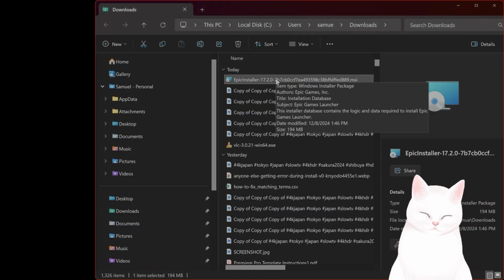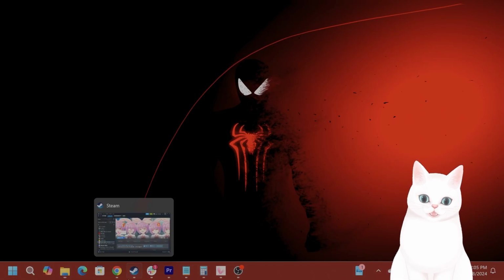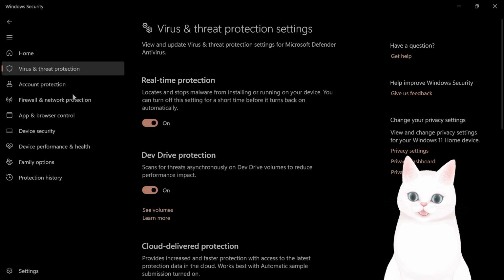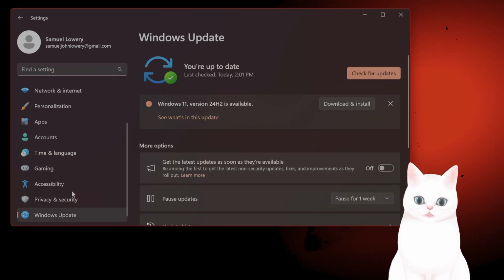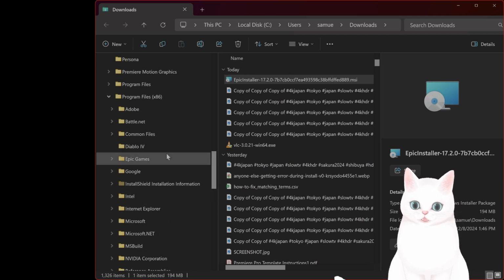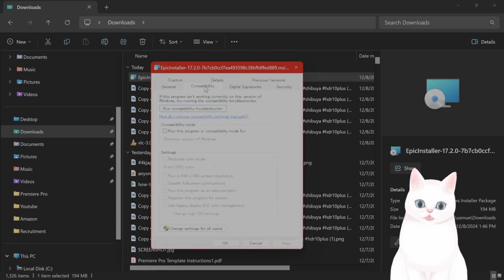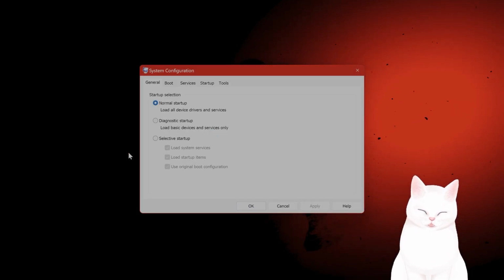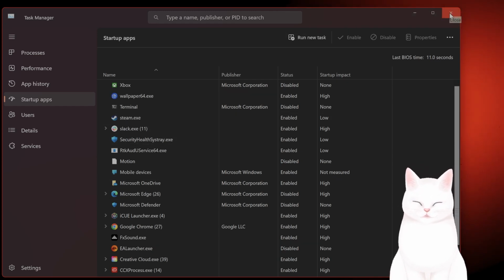Fix 'The application was unable to start correctly' for Epic Games Launcher (Windows 10/11)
Are you struggling with the error "This App Can't Run on Your PC" when trying to open the Epic Games Launcher? Don't worry, we've got you covered! In this video, we'll walk you through a simple, step-by-step process to fix this issue on both Windows 10 and Windows 11. Whether it's a launching problem or an installation error, you'll learn how to resolve it quickly and get back to gaming in no time.

✅ Topics Covered in This Video:

Fixing Epic Games Launcher not opening or launching
Resolving the "This App Can't Run on Your PC" error for Windows 10 and 11
Troubleshooting installation errors for Epic Games Launcher

00:10 - Step 1: Run as Administrator: How to enable administrative access
00:46 - Step 2: Disable Antivirus and Firewall: Temporarily turn off security settings
01:33 - Step 3: Update Windows: Keep Windows updated to avoid compatibility issues
02:00 - Step 4: Remove Old Epic Games Folders: Delete residual files to prevent conflicts
02:33 - Step 5: Use Compatibility Mode: Adjust settings for older Windows versions
03:03 - Step 6: Perform a Clean Boot: Disable unnecessary apps and services during startup
03:47 - Conclusion: Final steps and feedback request